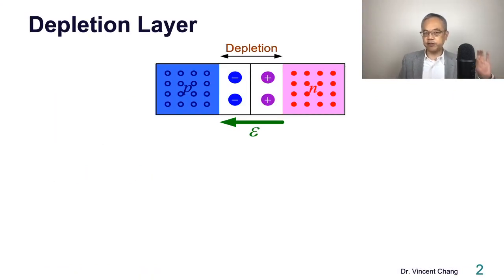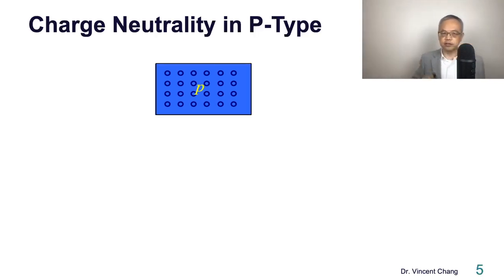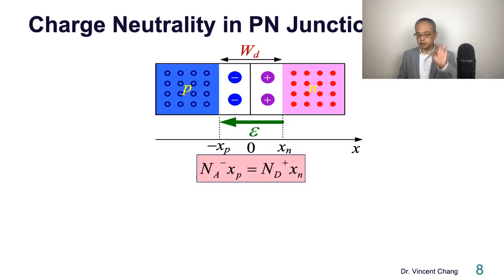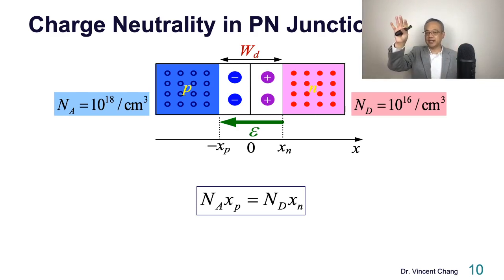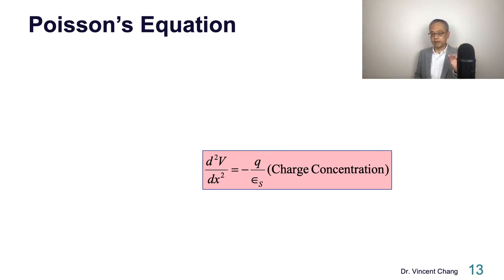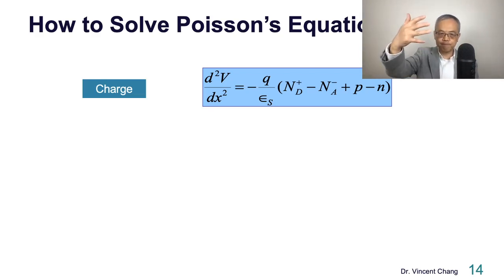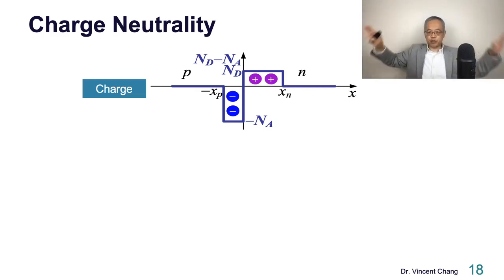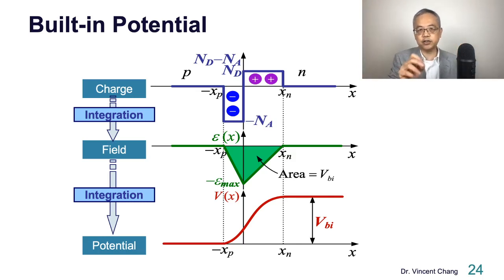Depletion Layer (1): Charge, Field & Potential